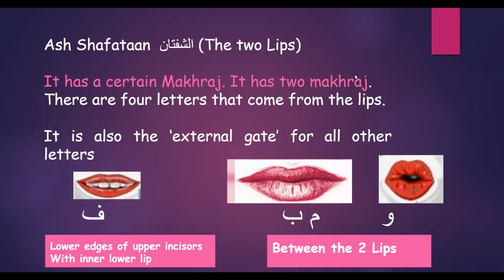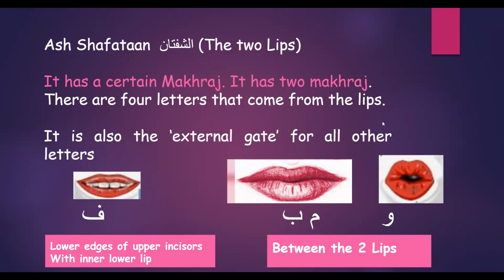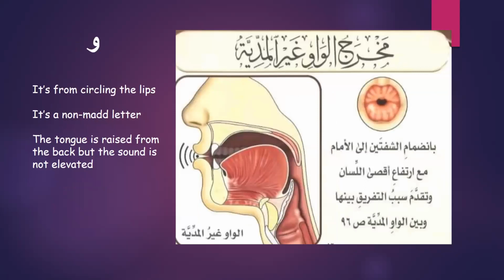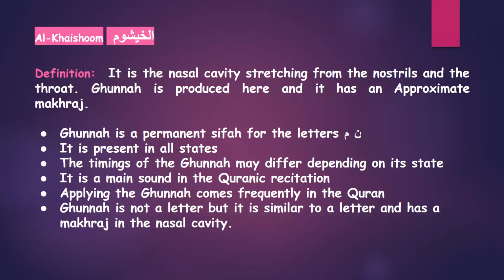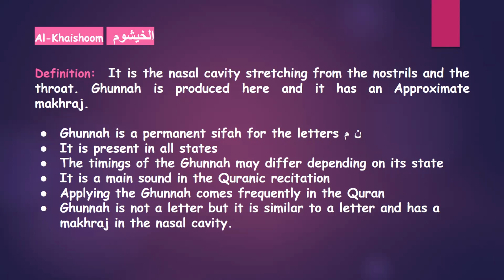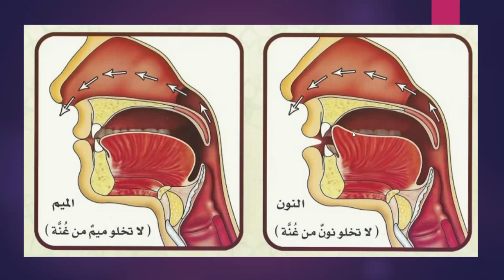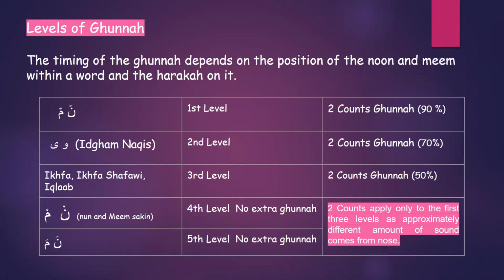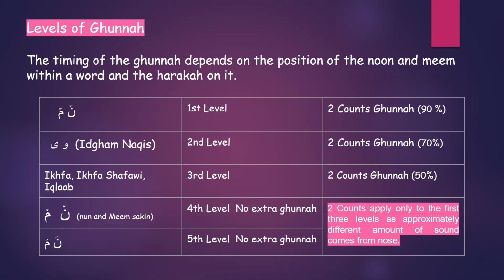Makhaarij: Ash-Shafataan, Khyshoom & Levels of Ghunnah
ESSENTIALS OF TAJWEED IN ENGLISH